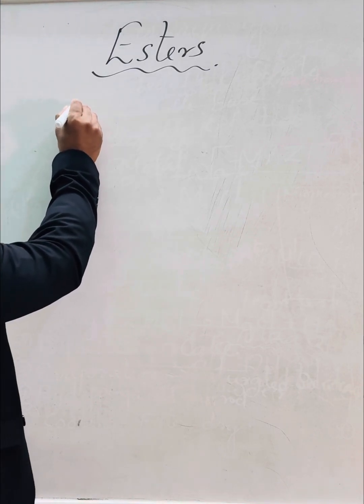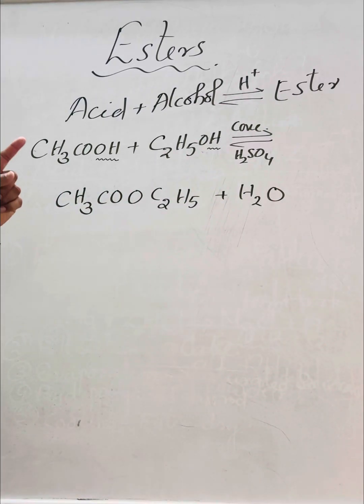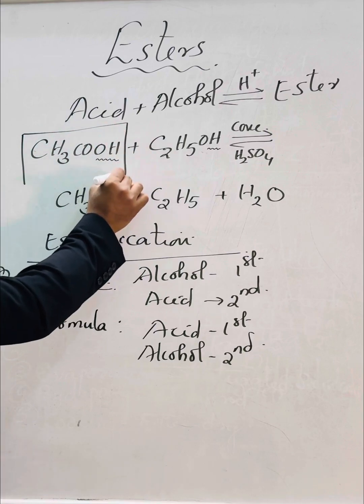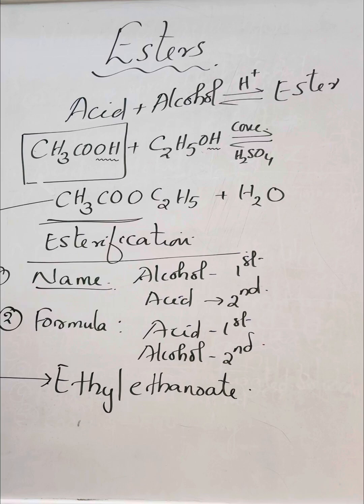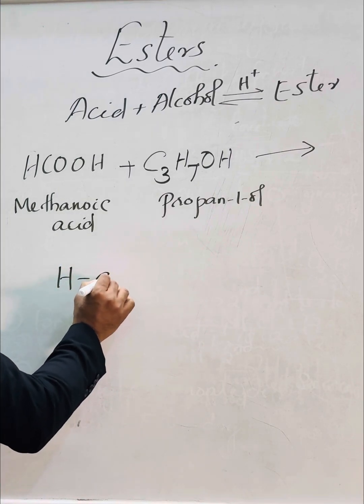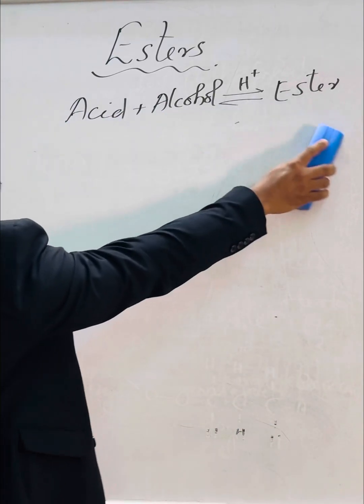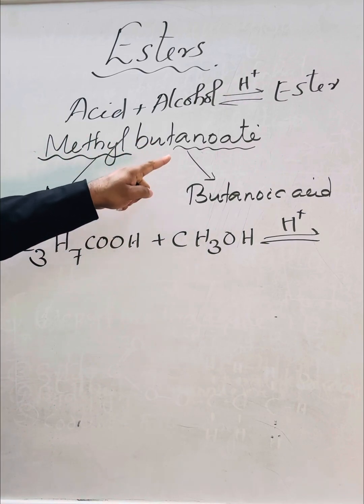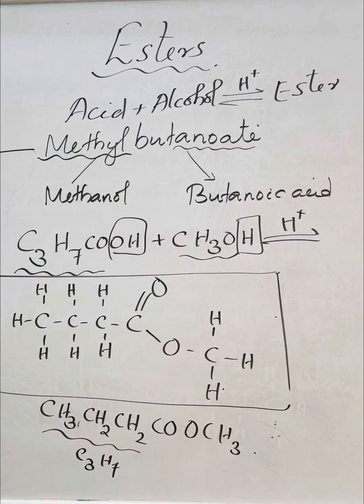ESTERS - ESTERIFICATION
Esterification